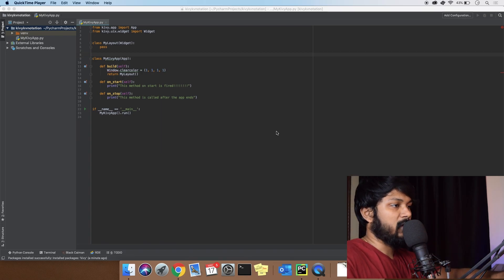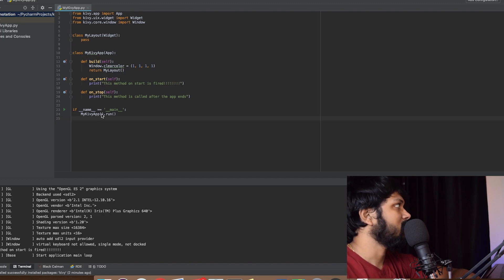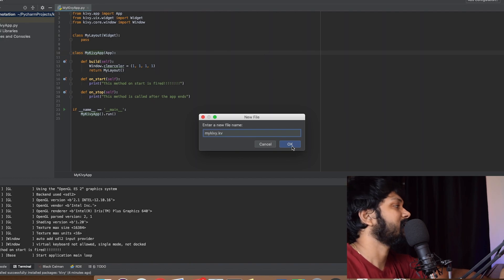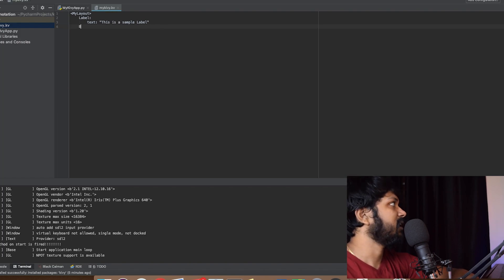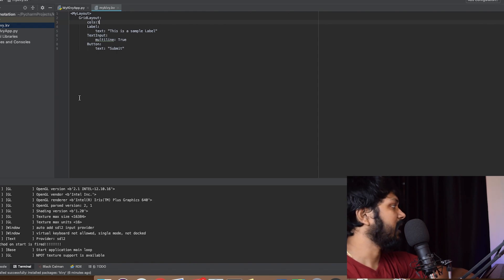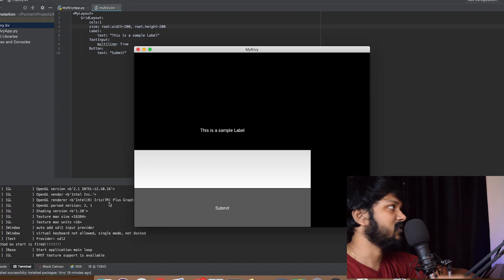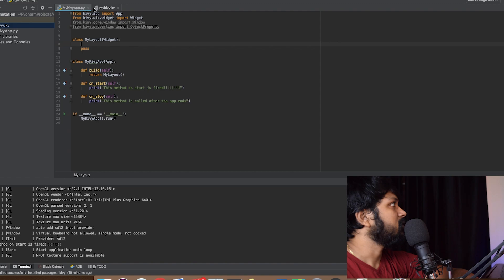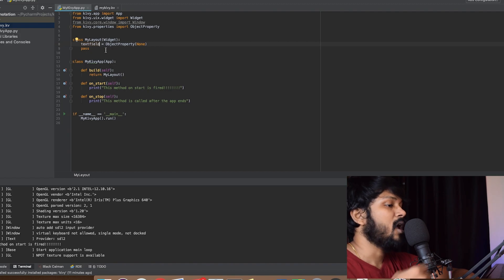Kivy App Development - Writing in .KV file Explained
To improve my productivity